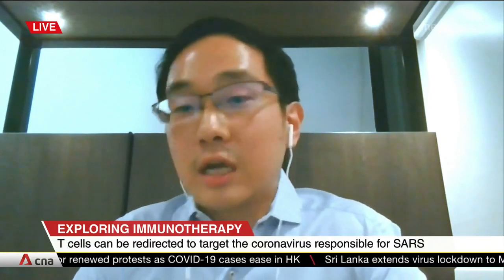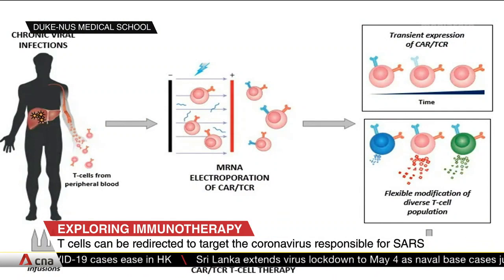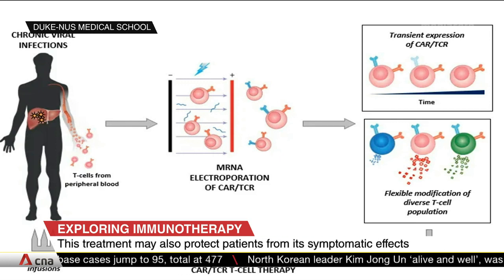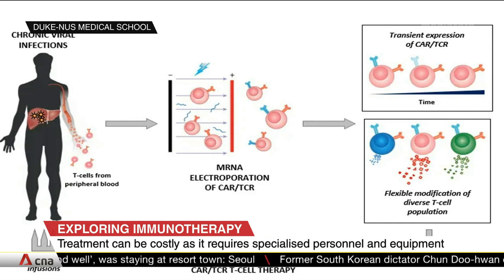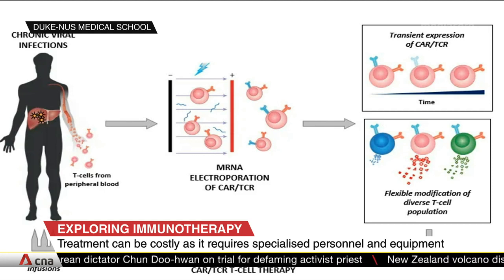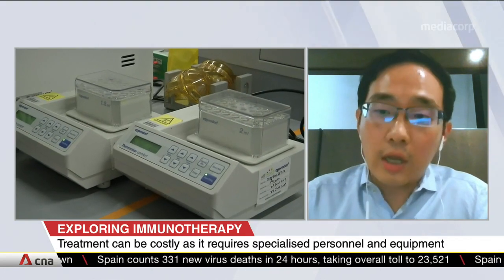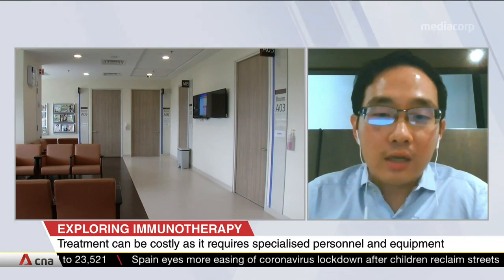Duke-NUS scientists explore use of immunotherapy for diseases like COVID-19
Scientists from Duke-NUS Medical School are exploring the use of immunotherapy as a potential treatment for controlling infectious diseases like COVID-19. It involves extracting immune cells from a patient's blood and engineering receptors onto them. These receptors will allow the engineered immune cells to recognise cancerous or virus-infected cells.